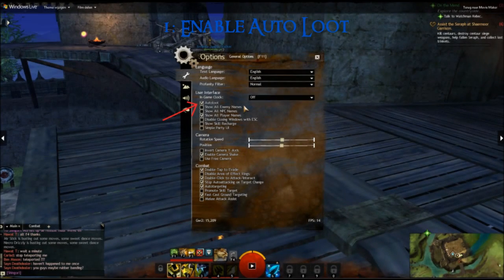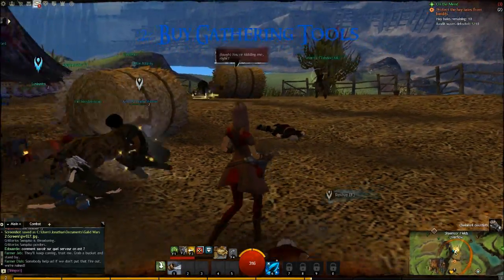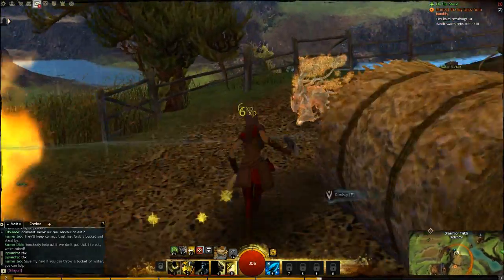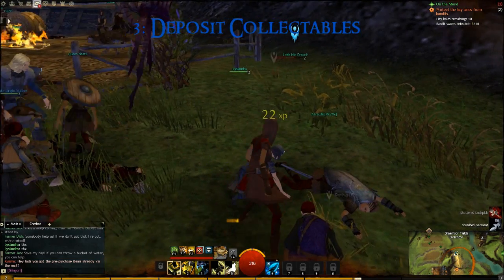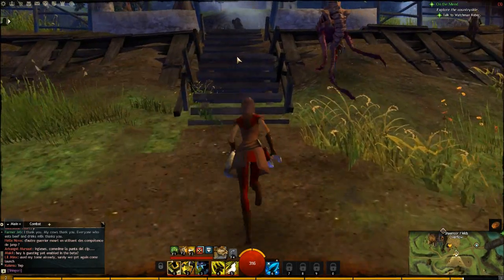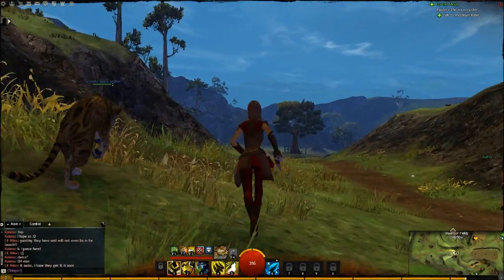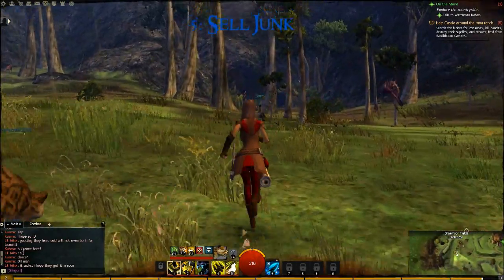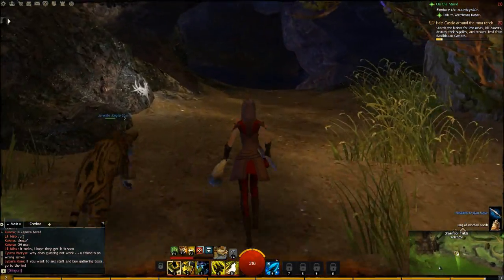Guild Wars 2: The 5 Steps (Guide)